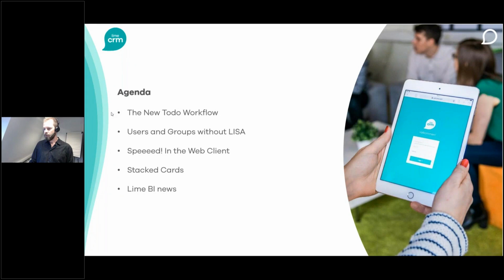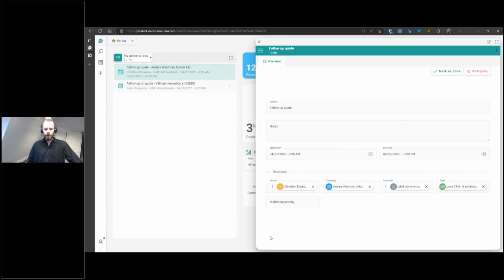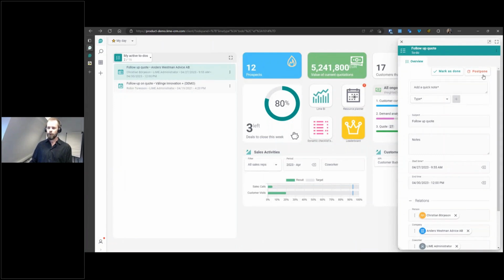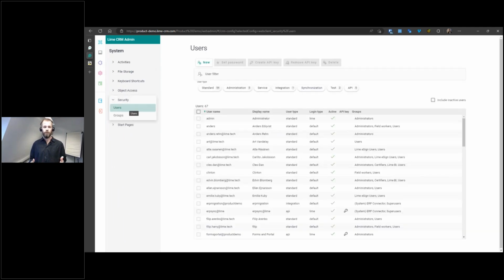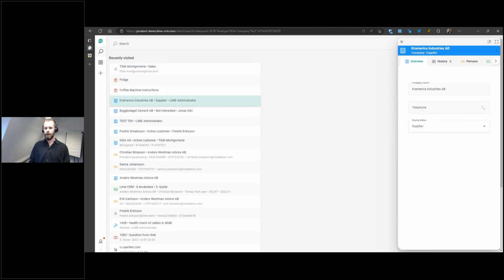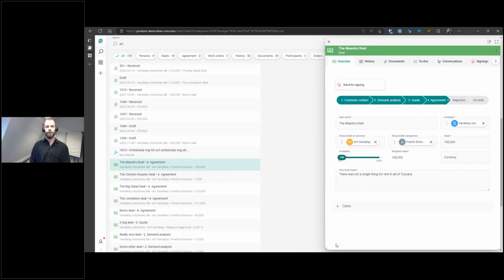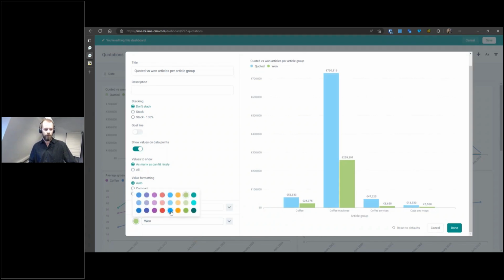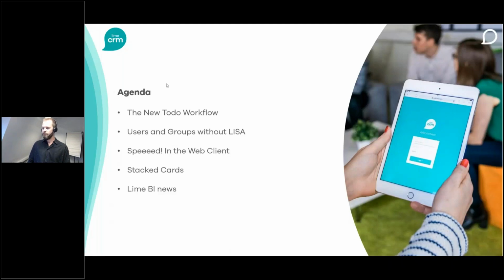Lime CRM: Product News, April 2023 - Webinar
In this webinar we will go though:
Todo workflow
Users and groups without LISA
Speed in the web client
Stacked cards
Lime BI